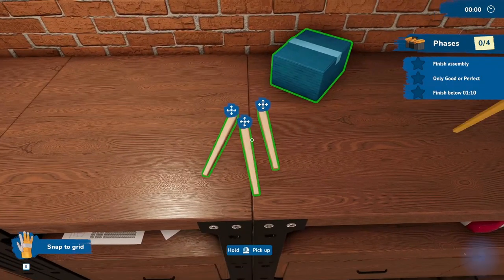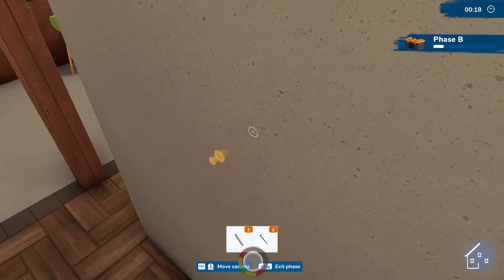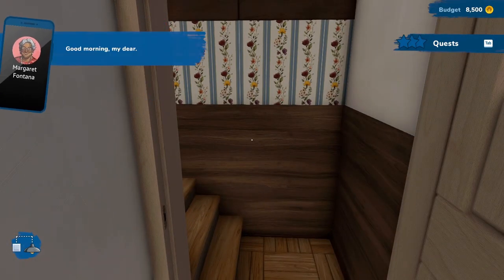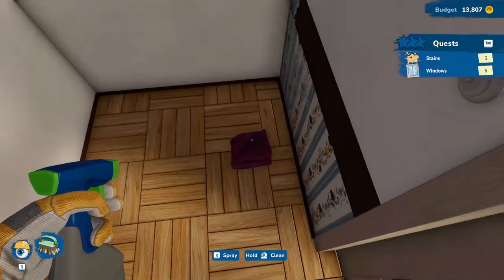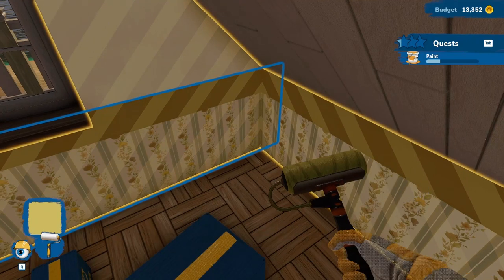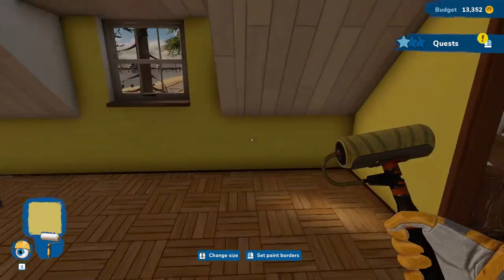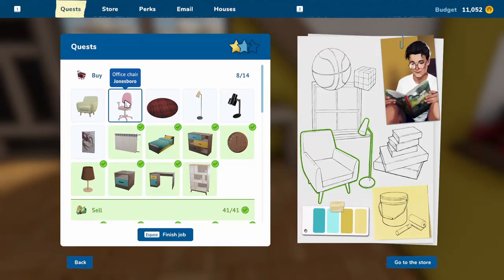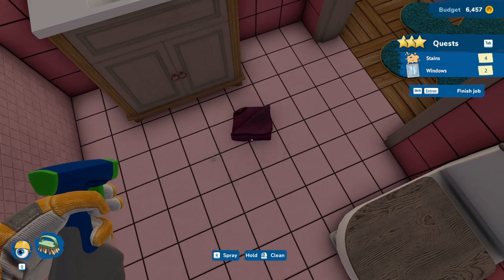House Flipper 2 - Let's Play - Assembly & Granny's House - Ep 08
Hello guys,
In this episode we do some assembly lessons and a room in the Granny House.

BIG